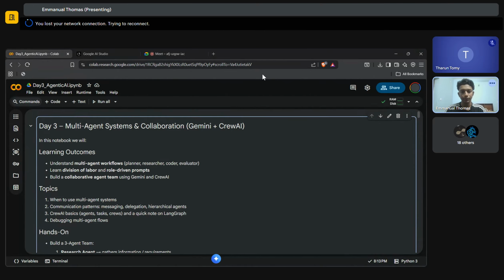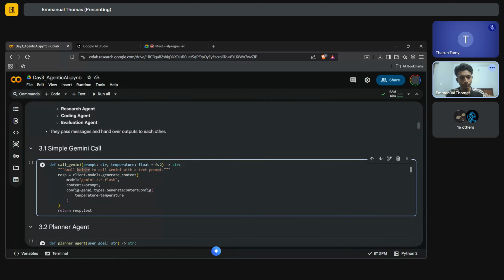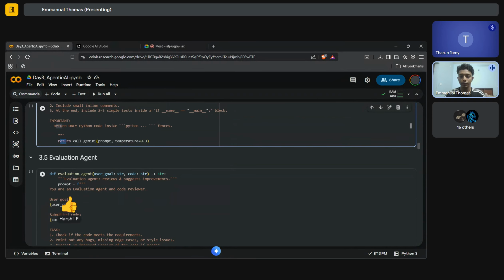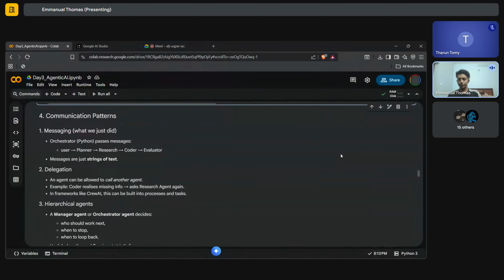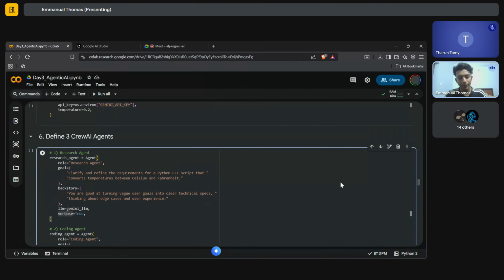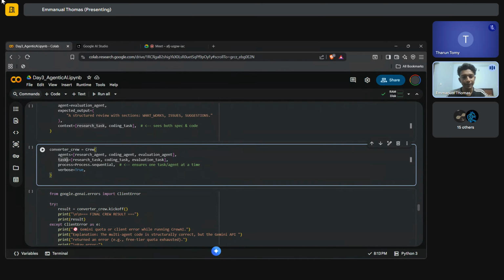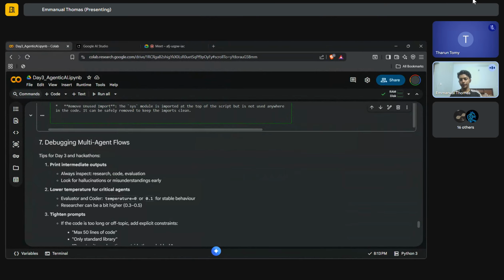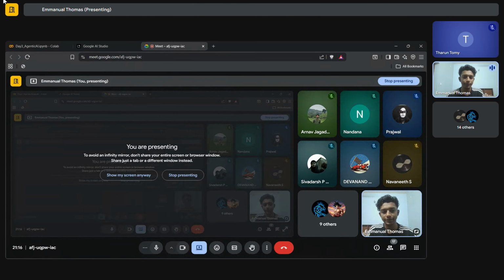Agentic AI Bootcamp – Day 3 | Multi-Agent Systems & Collaboration Patterns (Supe AI × µLearn)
Welcome to Day 3 of the Agentic AI Bootcamp by Supe AI × µLearn!
This session dives into multi-agent systems, focusing on collaboration, role-based workflows, and real-world team patterns used in agentic applications.

What’s Inside:
•⁠  ⁠When and why to use multi-agent systems
•⁠  ⁠Role-driven agents: planner, researcher, coder, evaluator
•⁠  ⁠Communication patterns: messaging, delegation, hierarchies
•⁠  ⁠CrewAI / LangGraph basics
•⁠  ⁠Debugging multi-agent workflows